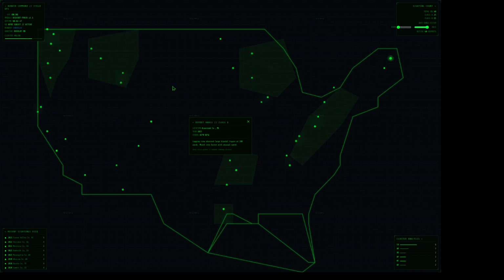Nobody Asked Me to Build a Bigfoot Detection System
Pulling from data sources from the Bigfoot Field Researchers Organization (BFRO) and extrapolating into  a heat map and clusters.